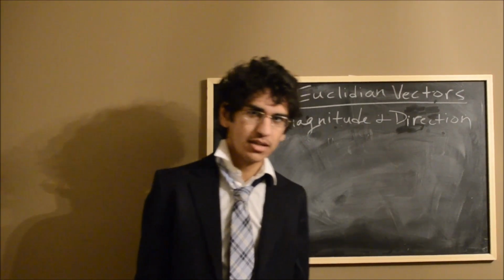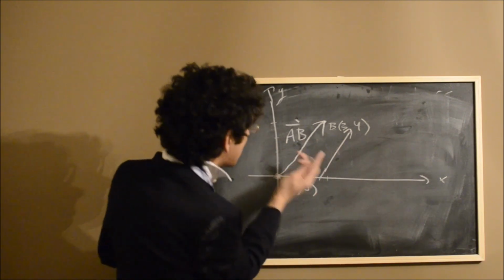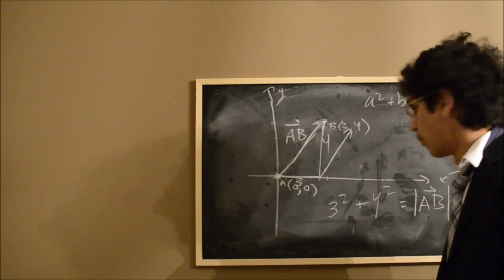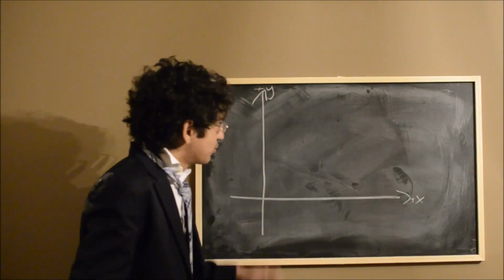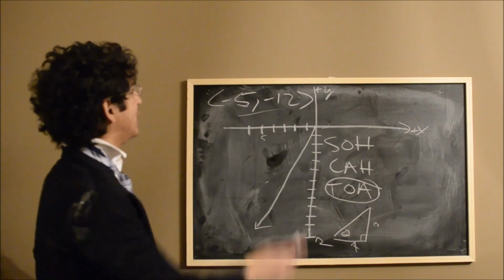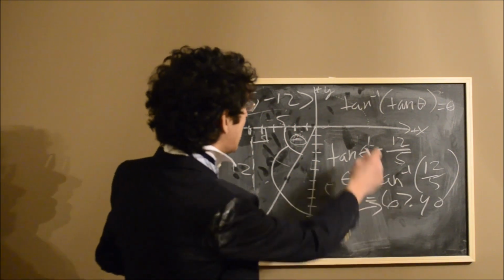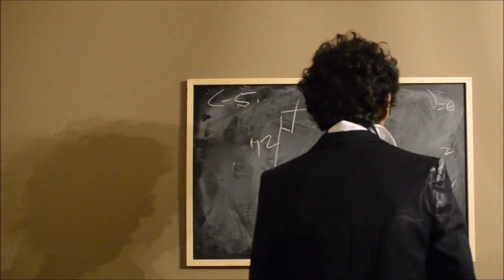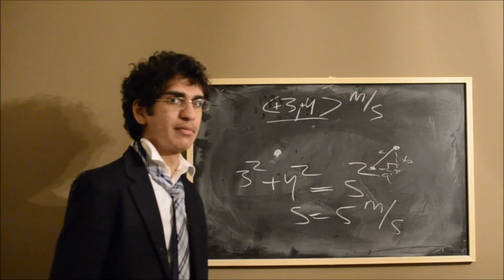Rage Math: An Explanation of Vectors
You probably don't know what a vector is, so you should probably watch this video so you can cure your unbearable ignorance.